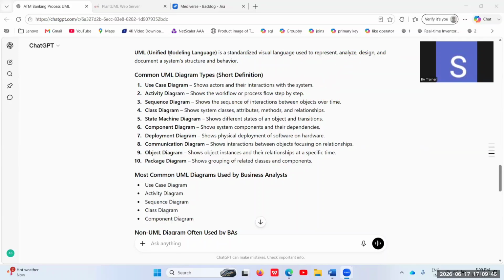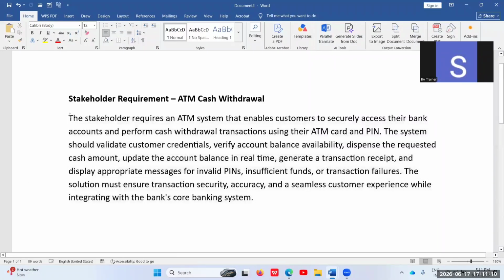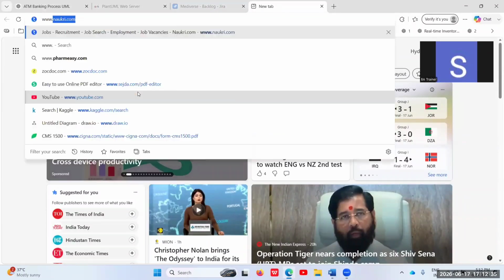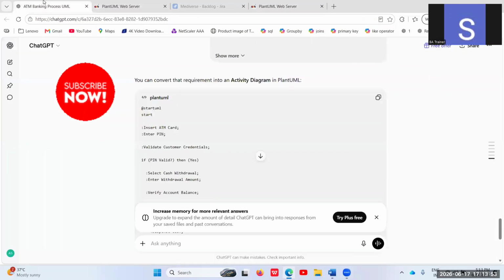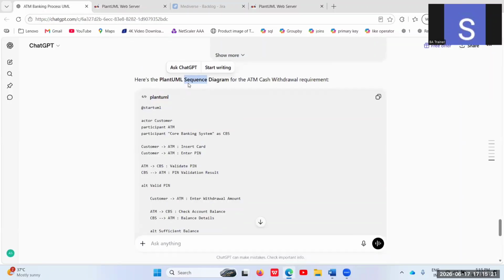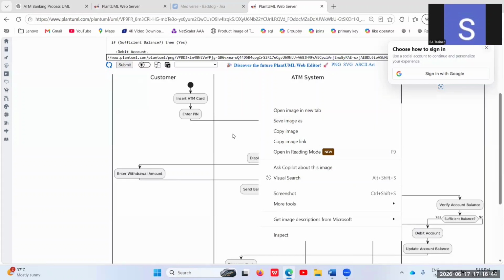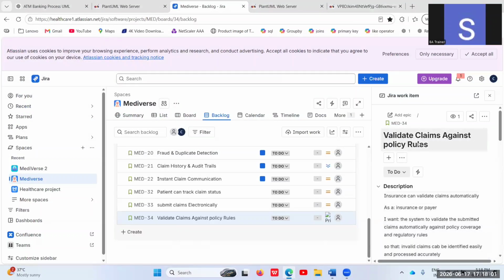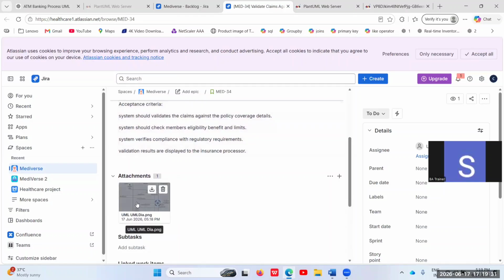From Requirements to UML: How Business Analysts Can Leverage AI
CareerShiftIT – Business Analyst | Product Owner | Scrum Master Training

Looking to start or switch your career into IT as a Business Analyst, Product Owner, or Scrum Master?

At CareerShiftIT, we provide complete job-oriented training in English & Telugu with real-time examples, practical projects, and interview preparation to make you industry-ready.

Have you recently learned UML Diagrams using AI tools and wondering how they are actually used in a Business Analyst role?

In this session, we explain UML concepts from a Business Analyst perspective, focusing on how BAs use diagrams to communicate requirements clearly between business and technical teams.

What You Will Learn:

Business Analyst (BA)

Role of UML in Business Analysis
Use Case Diagrams for requirement visualization
Activity Diagrams for process flows
Sequence Diagrams for system interactions
Translating business requirements into visual models
BRD, FRD, SRS Documentation
Requirement Gathering & Stakeholder Communication
SDLC, Agile & Scrum
Real-time Project Workflow

Product Owner (PO)

Product Owner Roles & Responsibilities
Sprint Planning & Prioritization
Stakeholder Collaboration

Scrum Master (SM)

Scrum Framework & Agile Methodology
Scrum Ceremonies (Daily Standup, Sprint Planning, Review, Retrospective)
Team Facilitation & Conflict Resolution
Agile Tools (JIRA, Confluence)